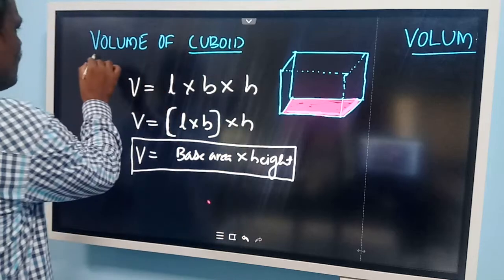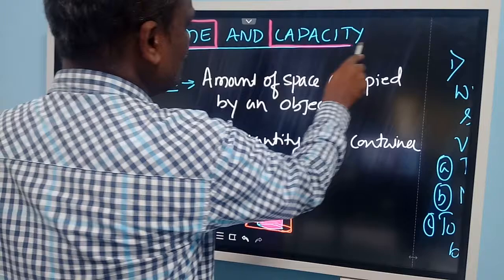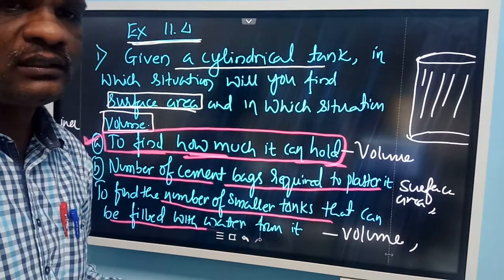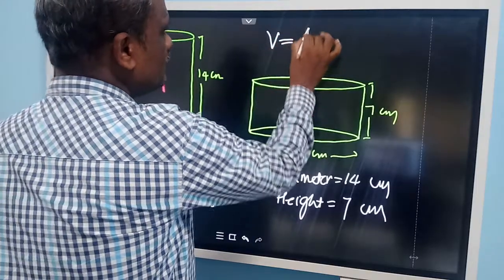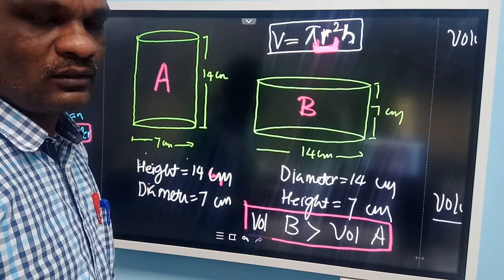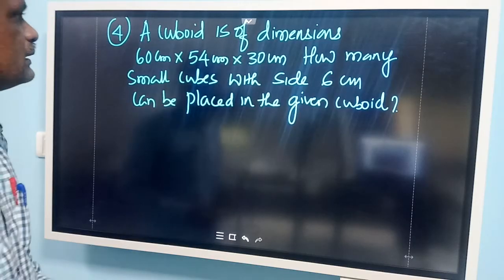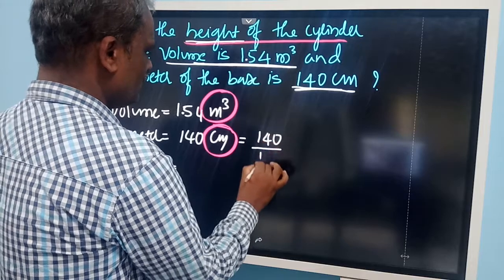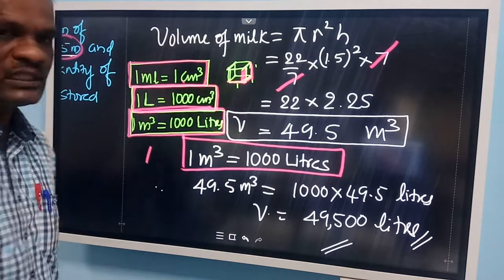Mensuration part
Class 8